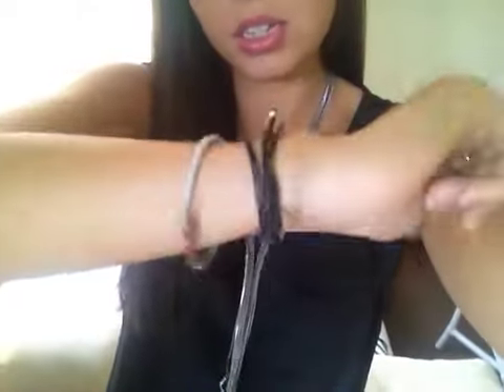Outfit of the day :) 08/07/12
Simple outfit of the day!
" like " this video if you enjoy these little outfit videos :)